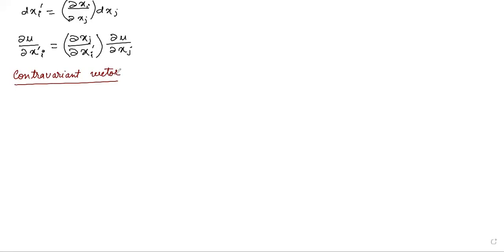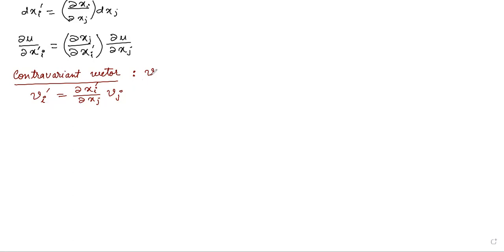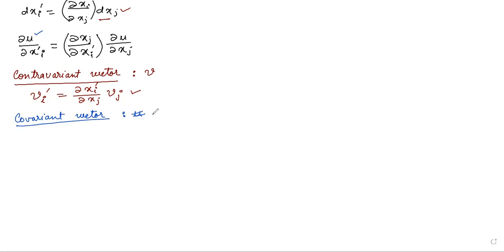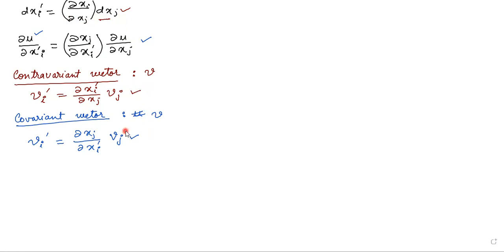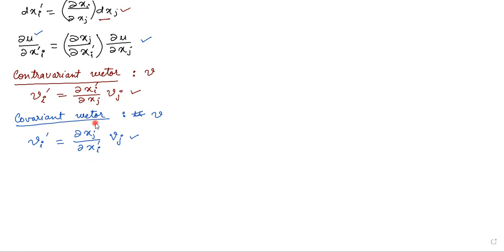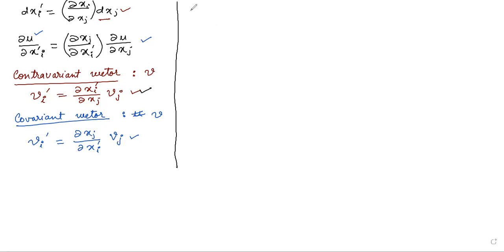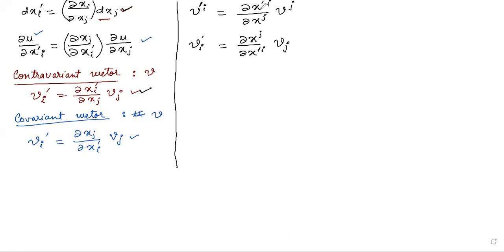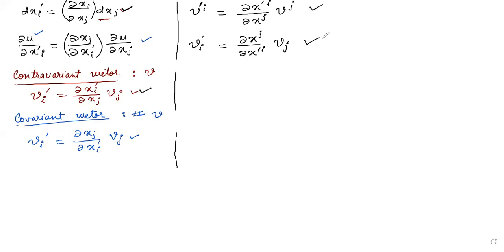General Tensor, Lecture 2 Part 2